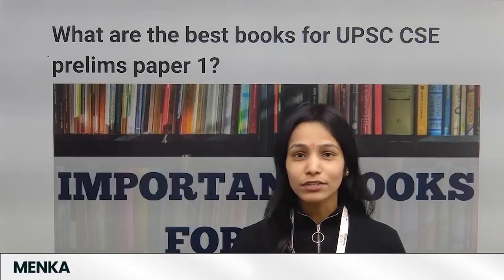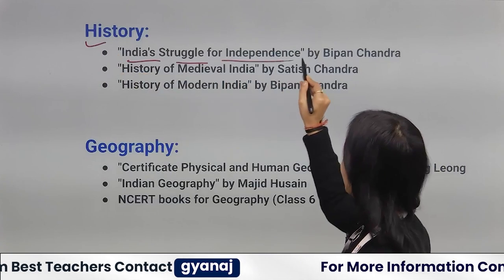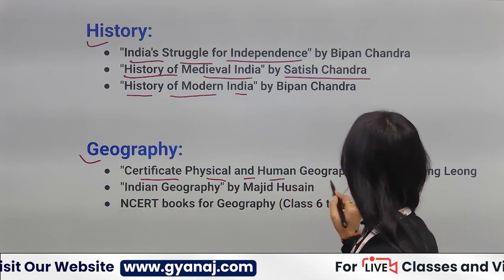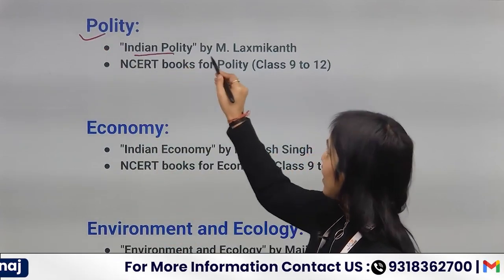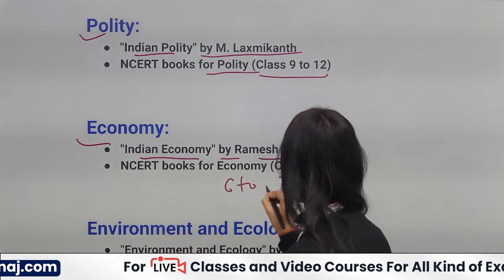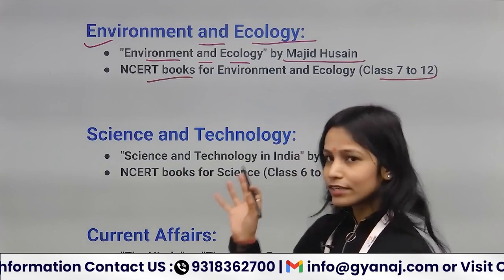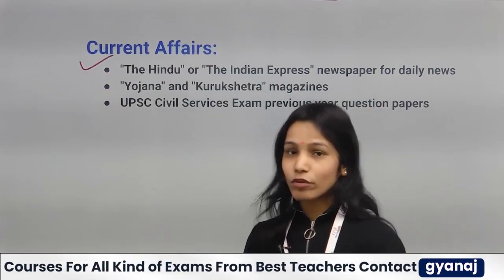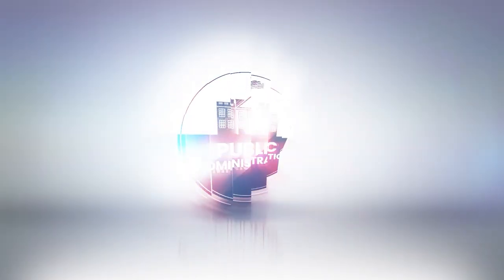Ace Your UPSC CSE Prelims Paper 1: Must-Read Books and Preparation Tips | Best Books For UPSC CSE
Are you gearing up for the UPSC CSE Prelims Paper 1 and in need of the best resources? Look no further! In this video, we unveil the ultimate guide to excel in Paper 1. Discover the top recommended books meticulously curated to cover every essential topic, ensuring comprehensive preparation. From Indian Polity to History, Geography to Economics, we've got you covered. Additionally, we share expert tips and strategies to enhance your study regimen and maximize your chances of success. Watch now and embark on your journey towards UPSC glory!

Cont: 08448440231